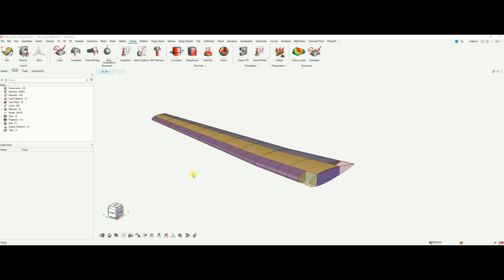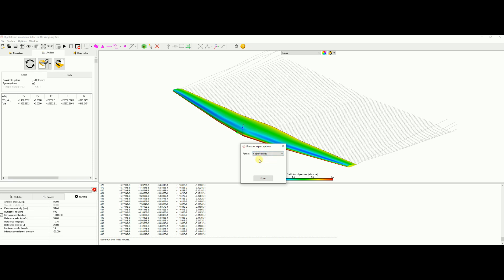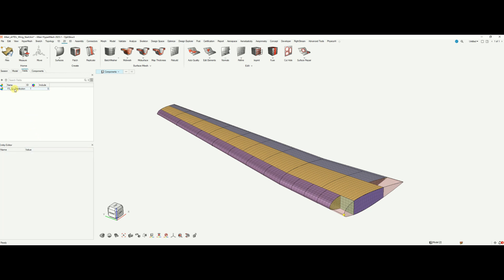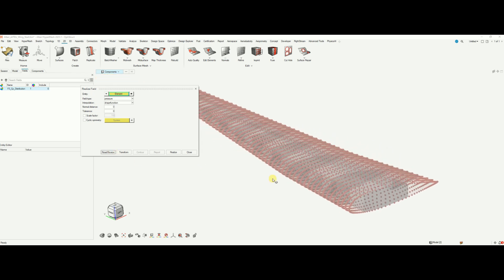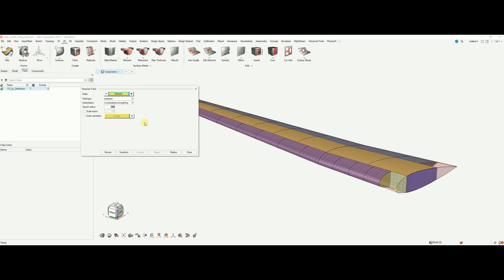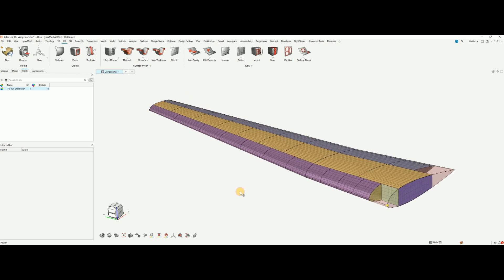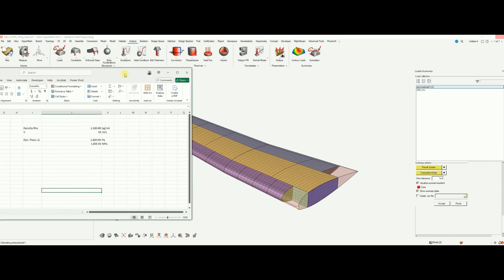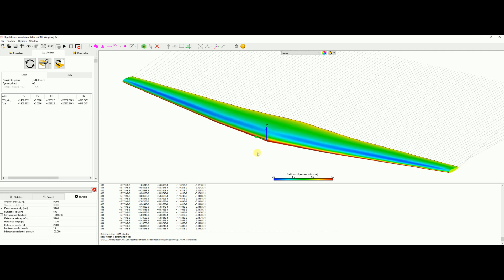Mapping Surface Pressures in Hypermesh from FlightStream solution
This example covers how to use mapping functions to transfer the surface pressures from FlghtStream into a Hypermesh model for structural analysis